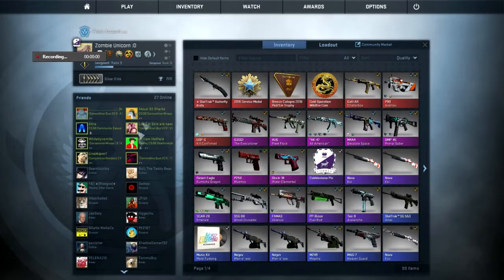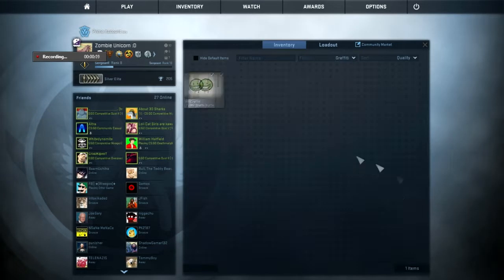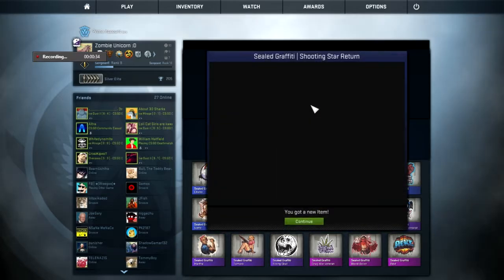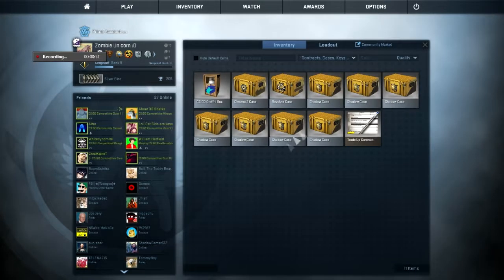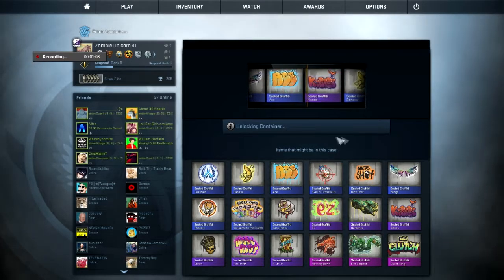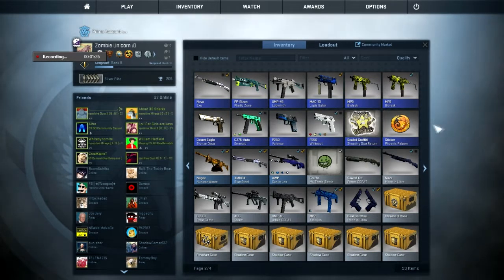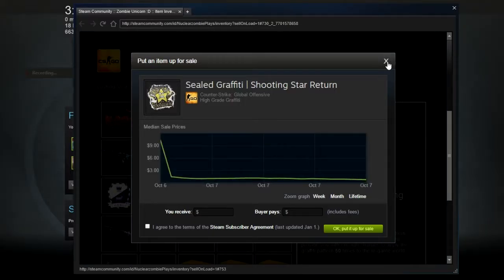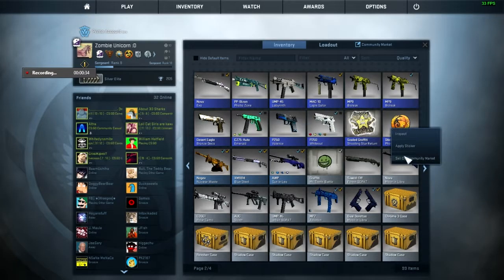Graffiti Opening!! CS:GO Unboxing!!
Gear Up! Get Yourself Some NoScope Glasses Today!
The Equipment I Use:
Computer: Apple MacBook Pro MD101LL/A 13.3-Inch Laptop

Microphone:Audio-Technica ATR2500-USB Cardioid Condenser USB

Headset: Turtle Beach Ear Force X32 Wireless Amplified Stereo Headset for Xbox 360 (TBS-2265-01)

Newer Device: Elgato - Game Capture HD60